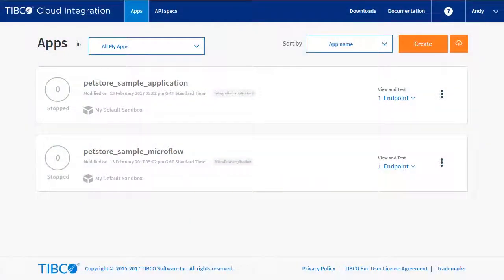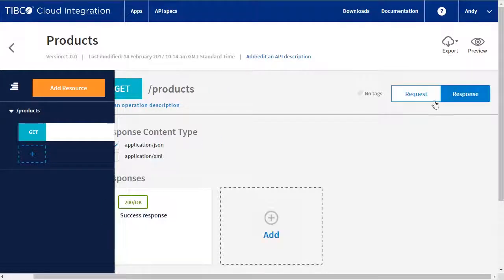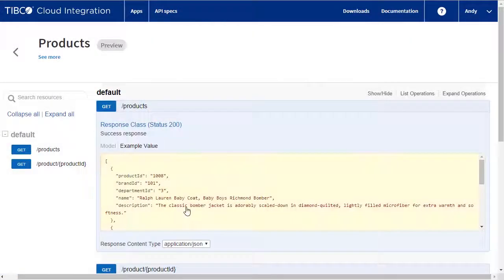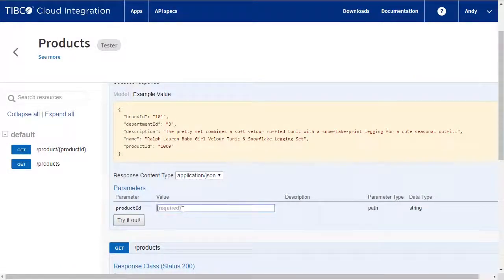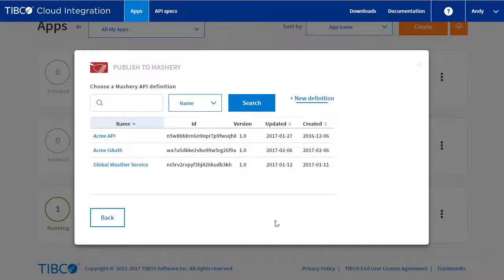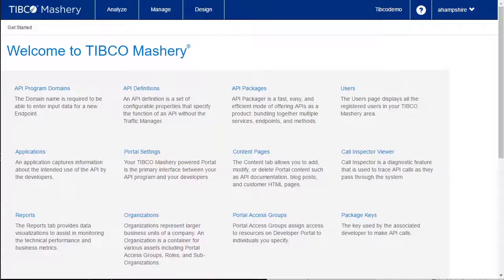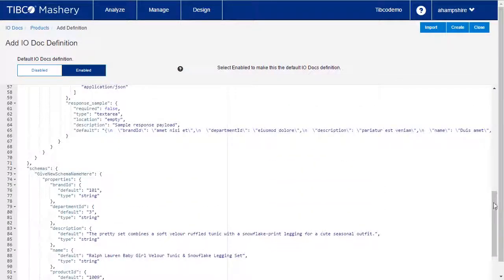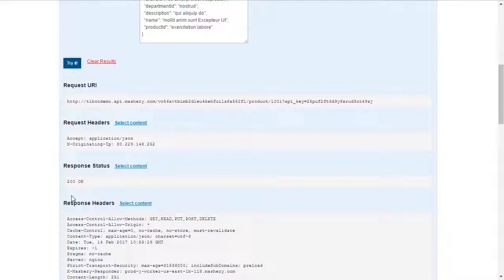Create a Mock API Tibco MAshery